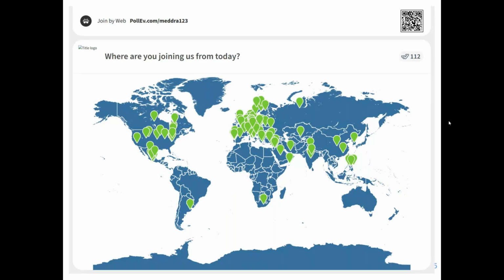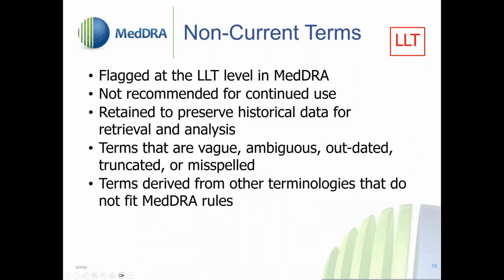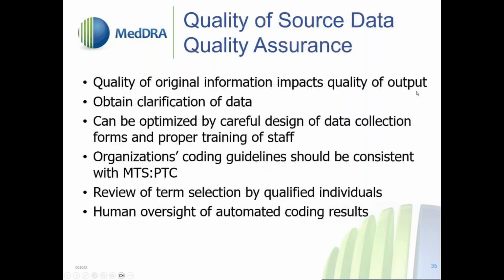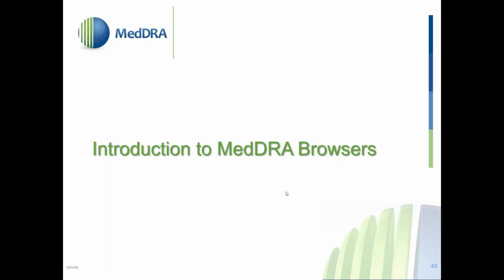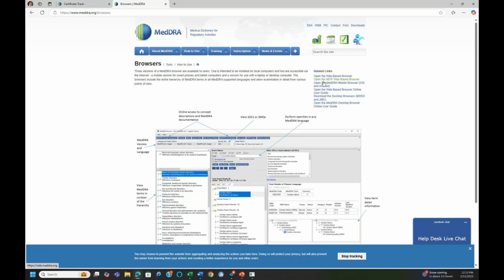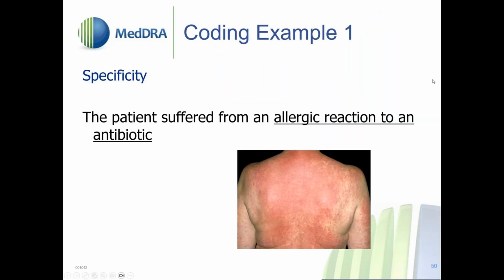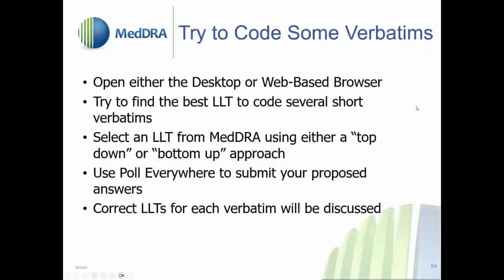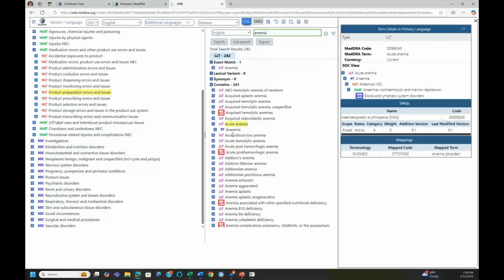2025 02 12 MedDRA Coding Basics